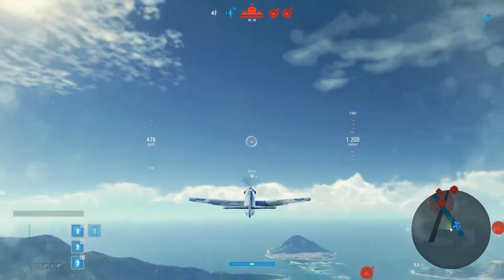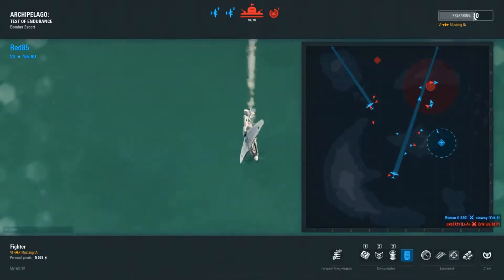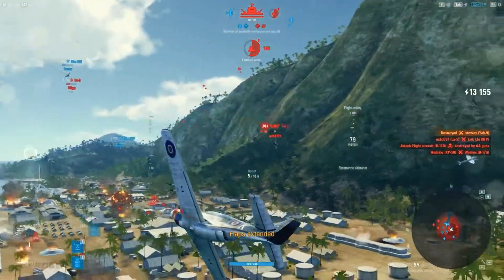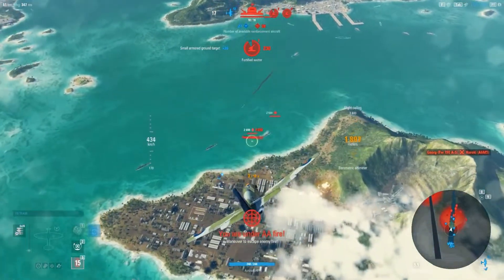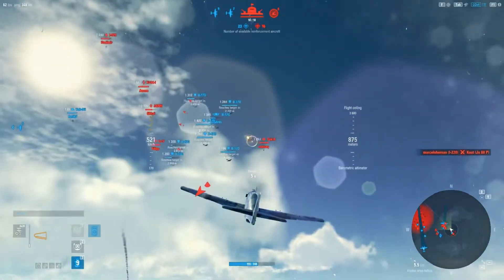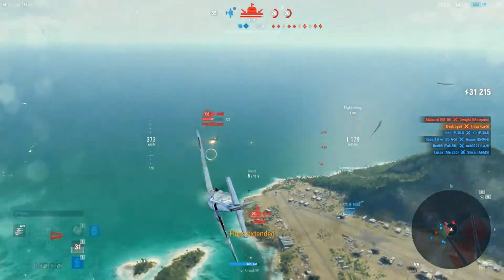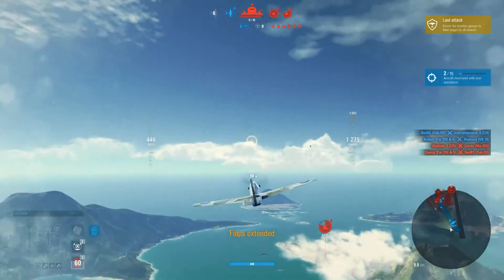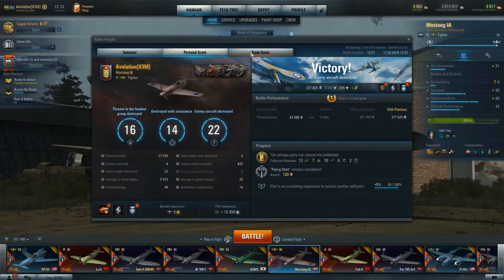Mustang IA - Bomber Escort - With Commentary!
Join me, Avo, as I take my first venture into World of Warplanes gameplay commentary with the Mustang IA Tier 6 Light Fighter in a Tier 7 Bomber Escort battle!